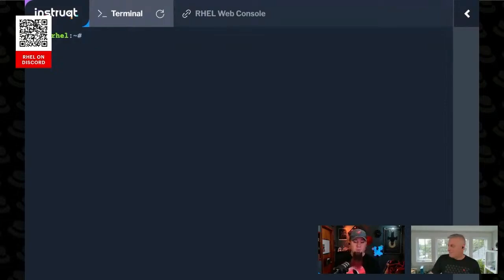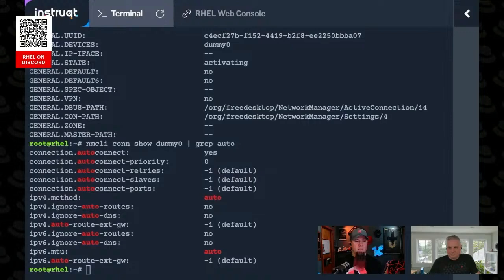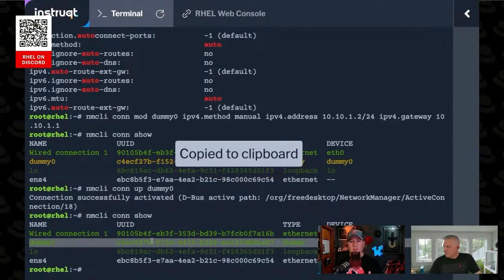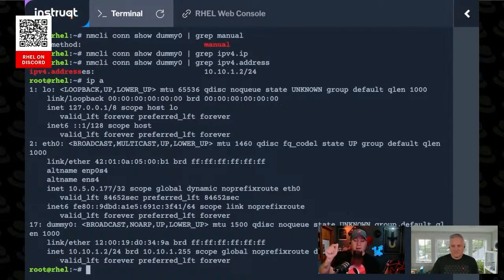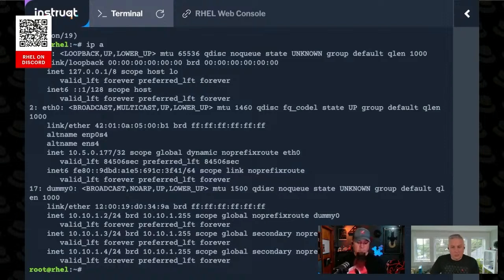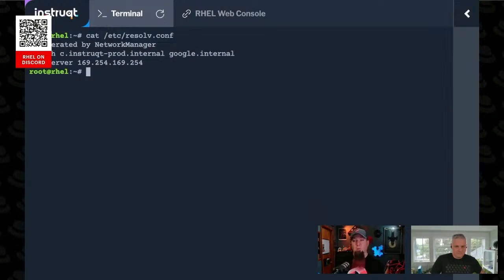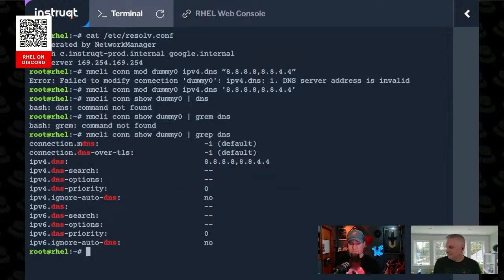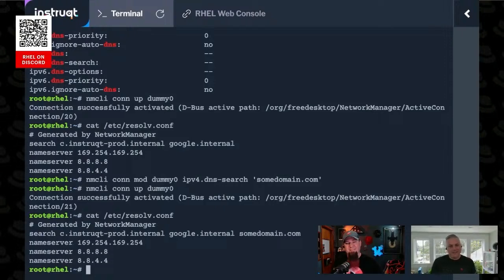Switching Network Interfaces to Static IP with NMCLI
Learn how to configure network interfaces to use static IPs with NMCLI instead of the default DHCP setup. We demonstrate switching to static IPs, adding multiple IPs, and setting up DNS servers and search domains. The video is tailored for those working in data centers or with complex network configurations, highlighting how NMCLI simplifies the management of these settings with concise commands.

Commands Used:
nmcli, ip, ansible-playbook, grep

00:00 Introduction to Network Interface Configuration
00:34 Setting Up Static IP with NMCLI
04:00 Adding and Modifying Network Interfaces
07:17 Configuring Name Resolution
09:40 Setting DNS Search Domains